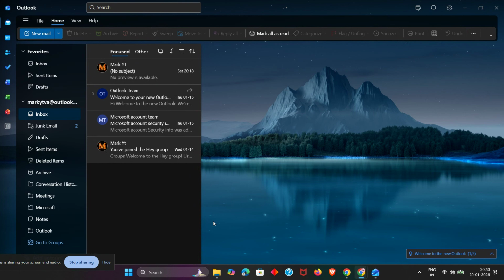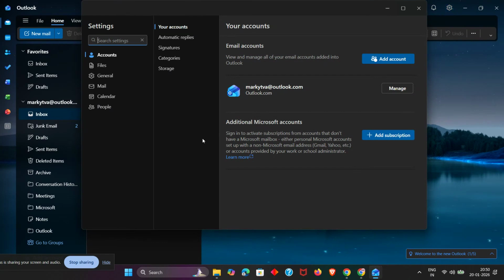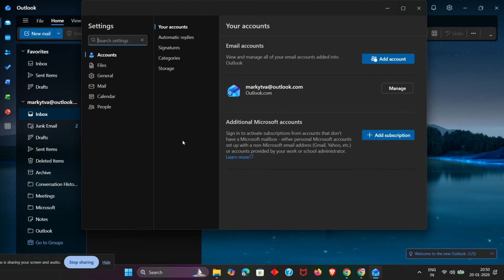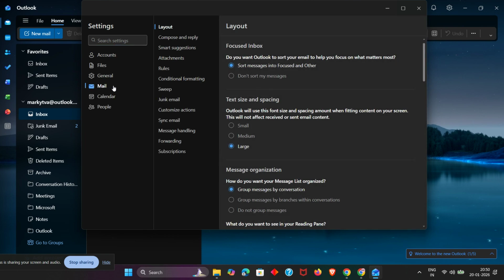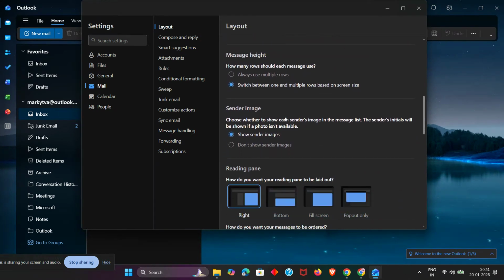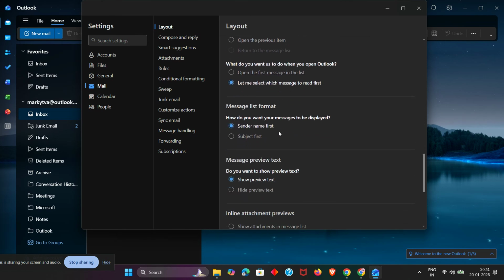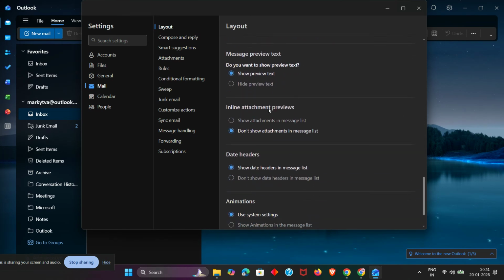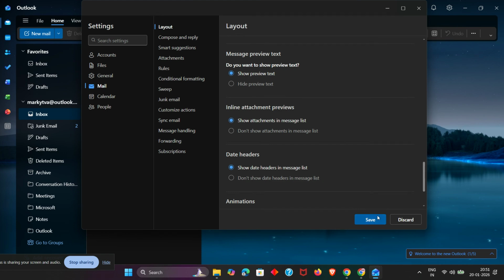How To Fix Attachment Preview Not Showing In Outlook (2026 Easy Guide)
Learn how to fix Outlook attachments not showing by adjusting the correct layout and mail settings.
This step-by-step guide helps you quickly restore missing attachments in Outlook.